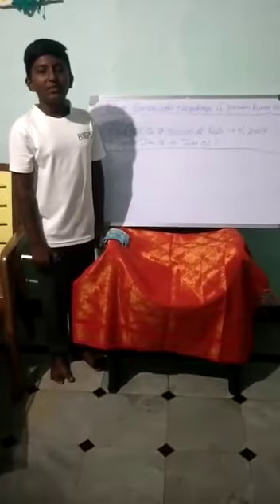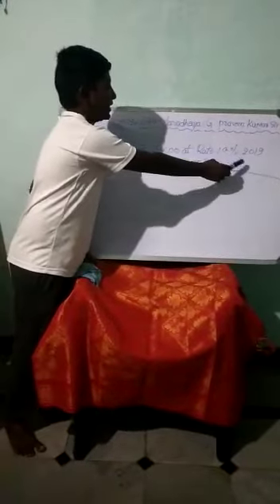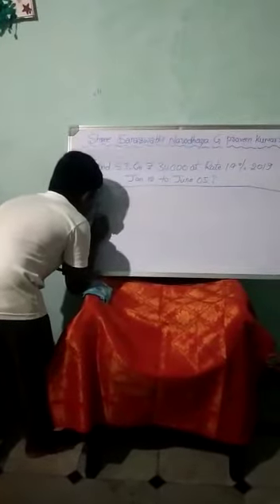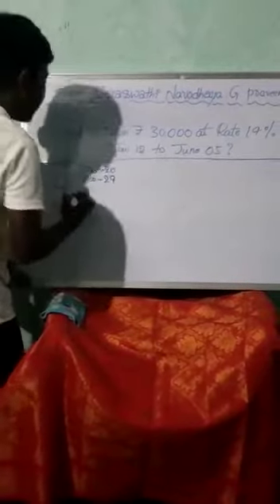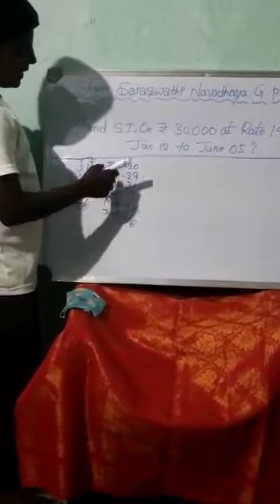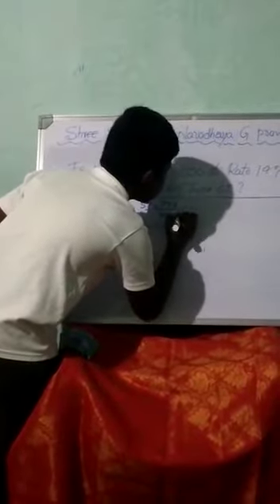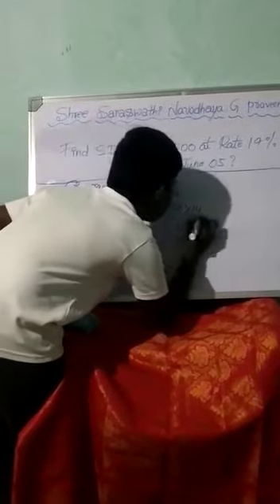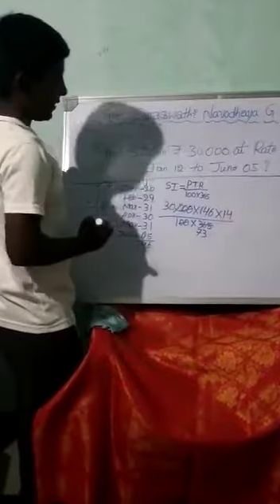simple Interest when days given in the problem Dhruva tej S/O Muniswamy advocate 5th class